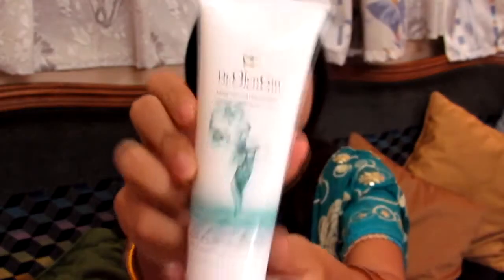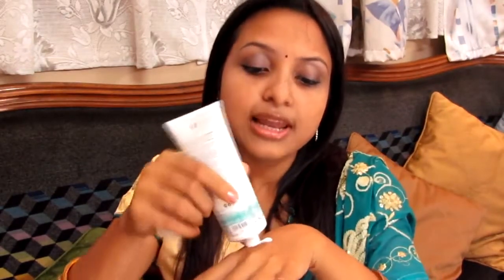Indian Blogger Review, by Gina Malhotra, July 2012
Indian blogger review about Dr Olengin magic hand cream and magic face cream